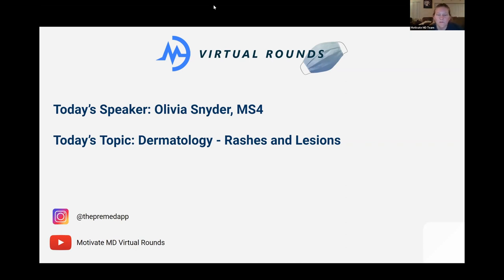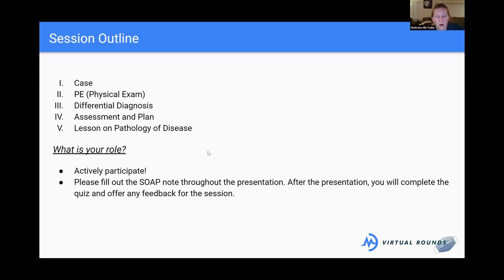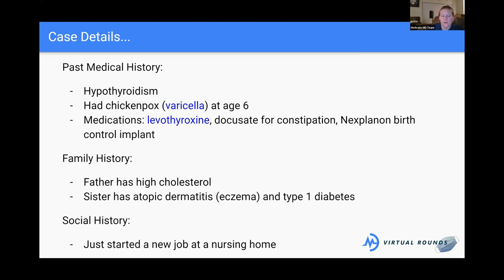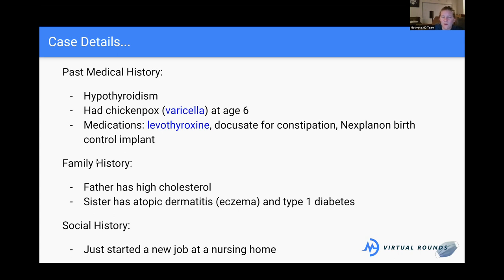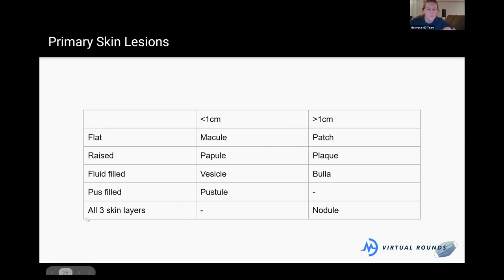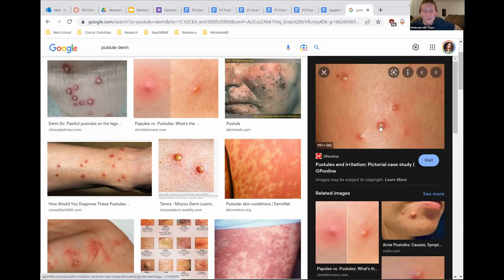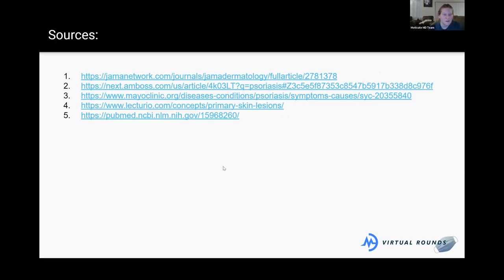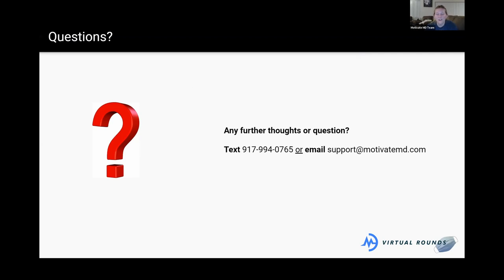Virtual Rounds Session 76: Dermatology - Rashes and Lesions (Premed Shadowing)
Welcome to Virtual Rounds! Below is this session's details:
Here's the link to this session's SOAP Note, Quiz and Feedback:

Do YOU have any questions about this case? We're happy to continue the discussion in the comments below.
Are there any cases that you'd like to see in the future? Comment them below!